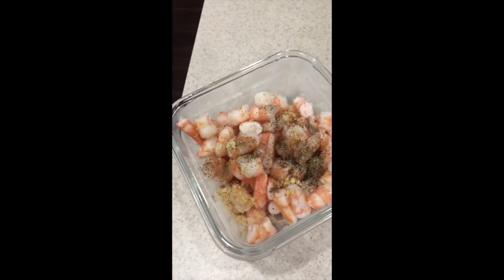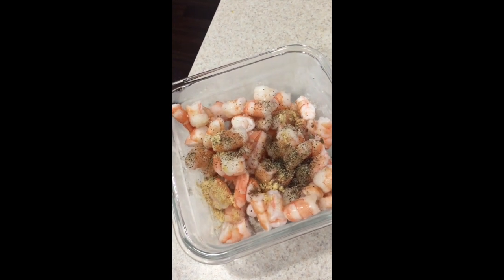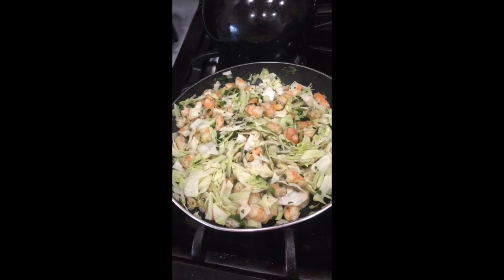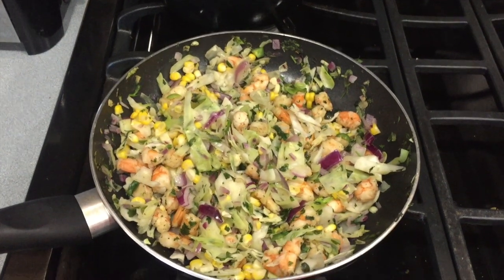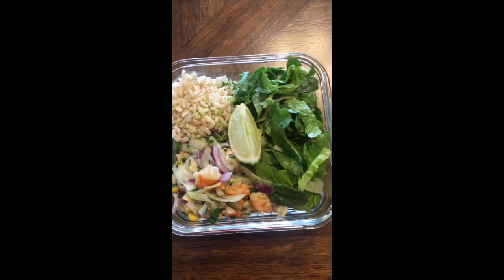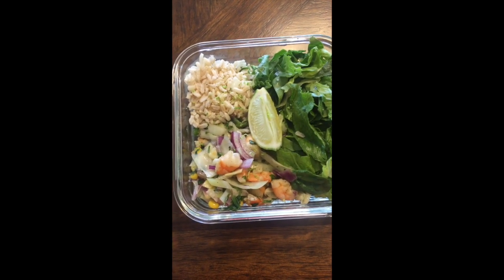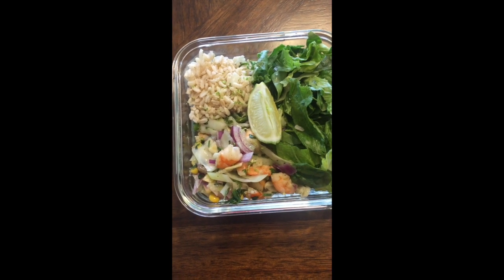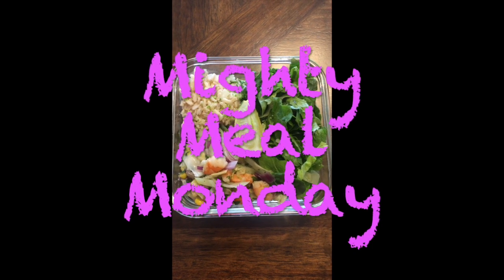Mighty Meal Monday Episode 5 - Shrimp Nourish Bowl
Ingredients:
Shrimp (12 Oz)
Romaine Lettuce (1 head)
Spinach (1/2 pound)
Green Cabbage (1/2 head)
Red Onion (1/2 Cup)
Jalapeño (2)
Corn (1 1/2 ears)
Lime (1)
Brown Rice (1 Cup)
Water (2 Cups)
Cilantro (1/2 bushel)

Seasonings:
Ground Ginger
Black Pepper
Sea Salt
Nutmeg